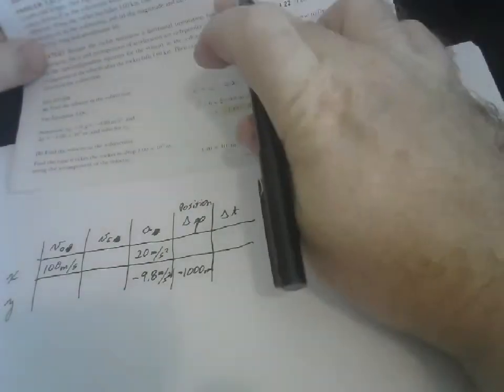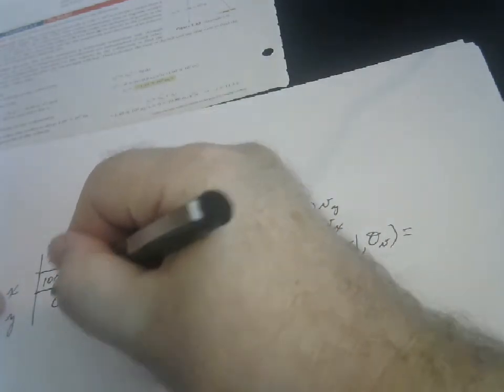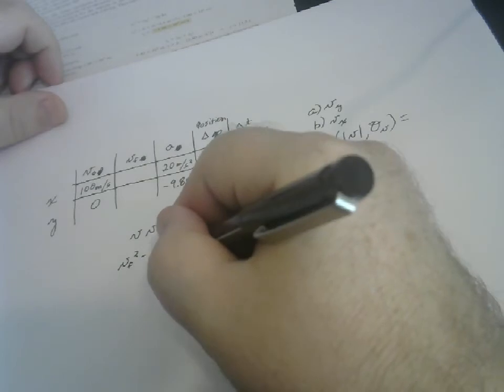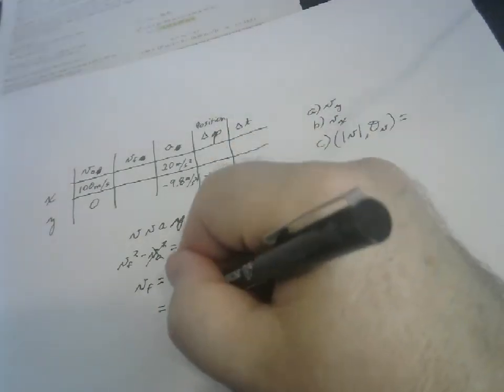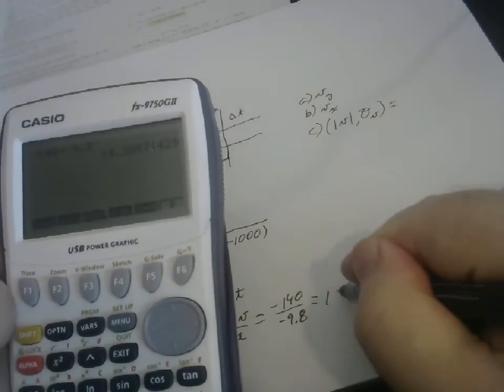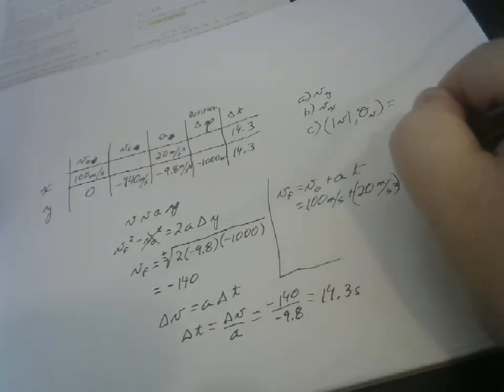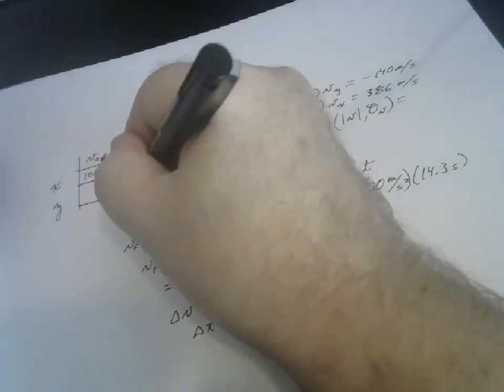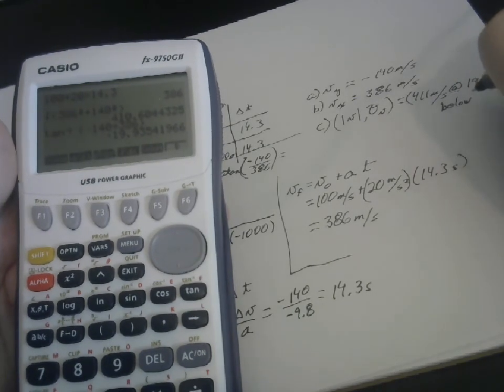03 04f Example Rocket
03 04f Example Rocket